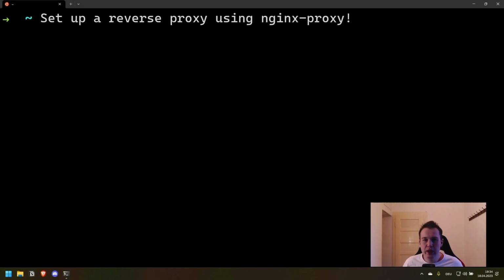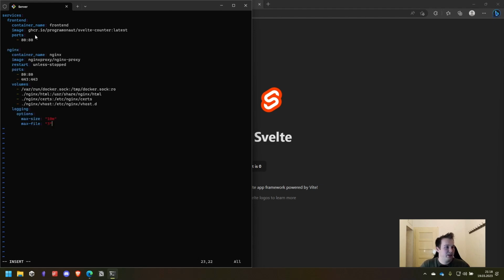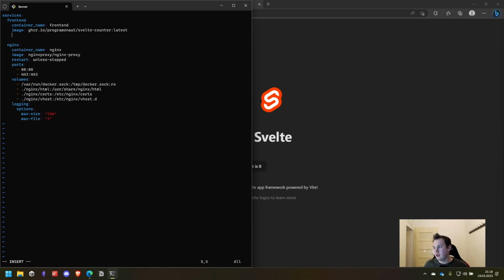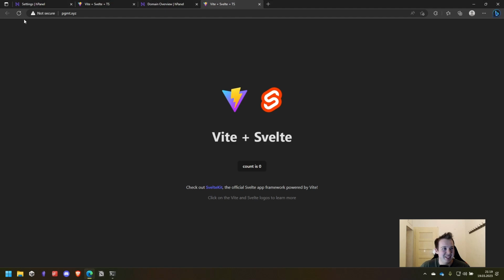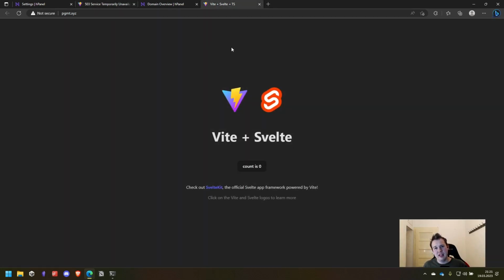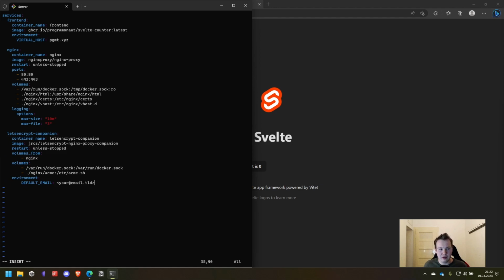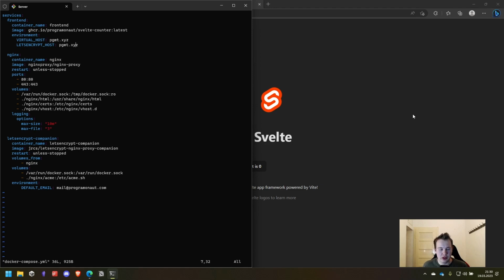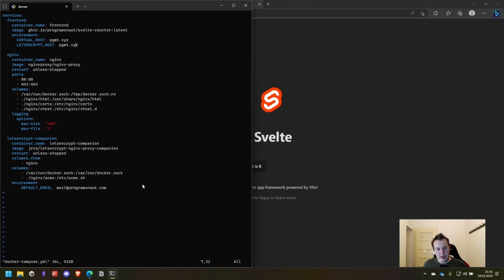How To Set Up A Reverse Proxy With Free SSL Using Nginx-Proxy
In this guide, you will learn how to host your applications and side projects on a server (VPS)!
This is the last part of a four-part series, and we set up a reverse proxy for your application and secure it with SSL using nginx-proxy.

Netcup VPS – for german users

Netcup Domain – for german users

- 00:00 Introduction
- 00:22 Add nginx-proxy to docker-compose
- 03:20 Adding SSL with letsencrypt-companion
- 05:15 Conclusion